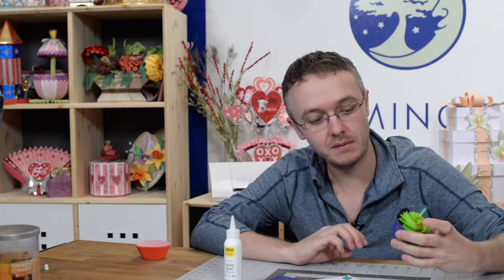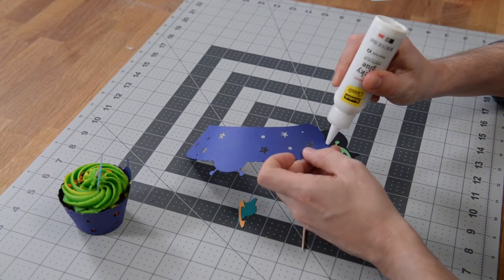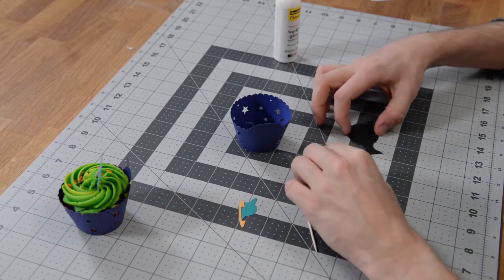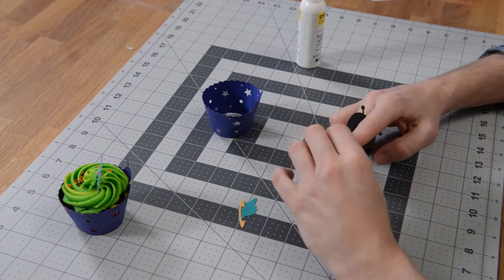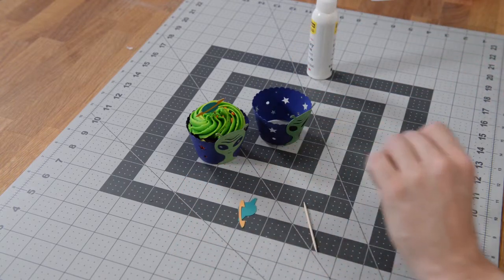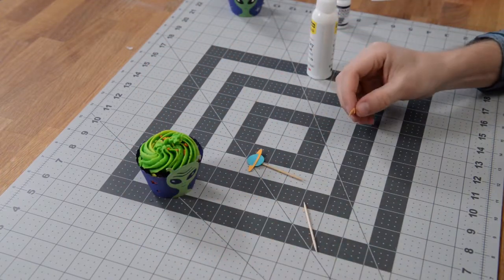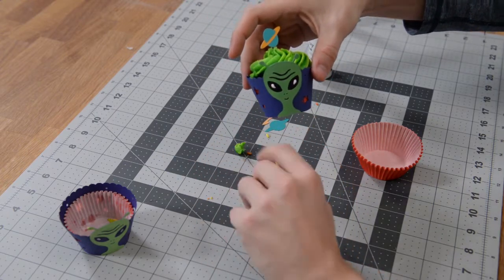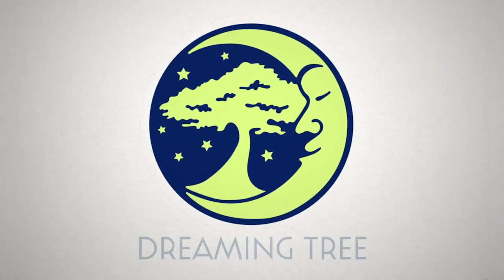SVG File - Alien Cupcake Wrapper - Assembly Tutorial (For Cricut, Silhouette, and ScanNCut)